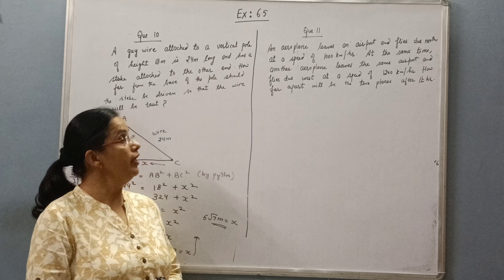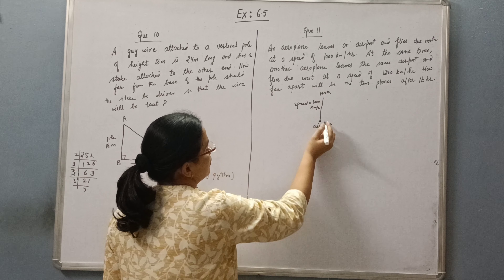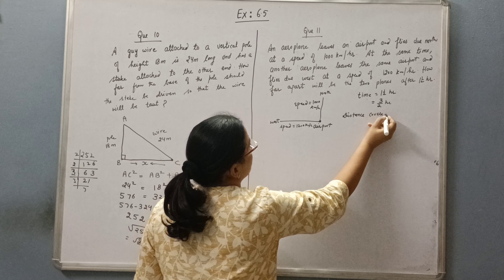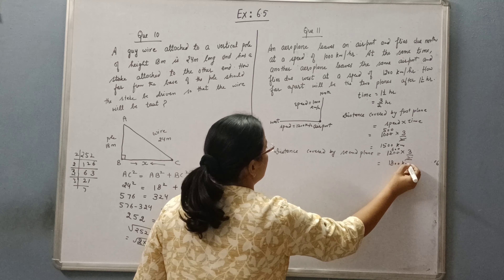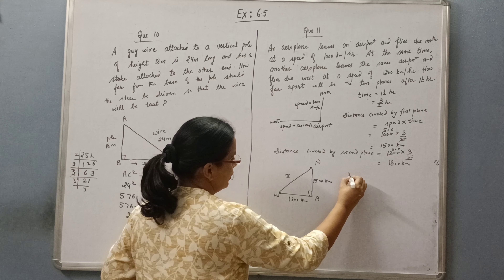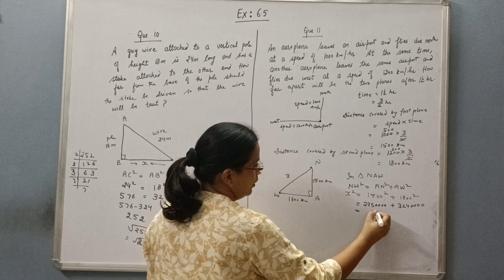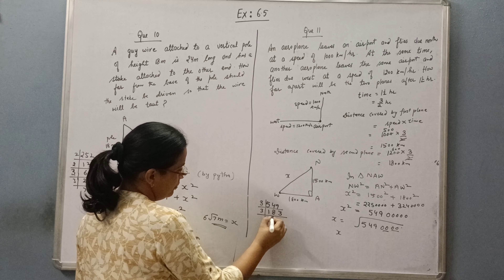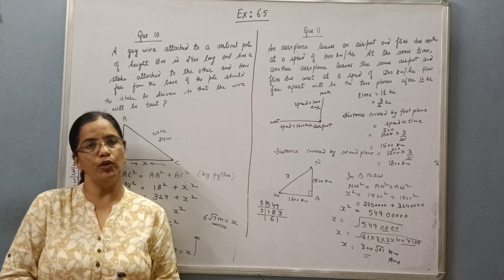Class 10 maths ncert Ch 6 Ex 6.5 Que 11